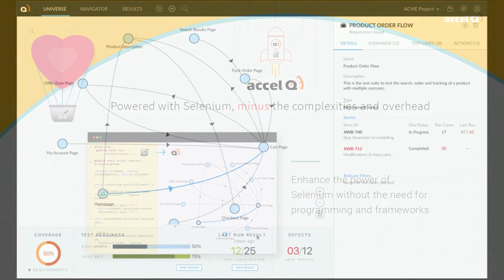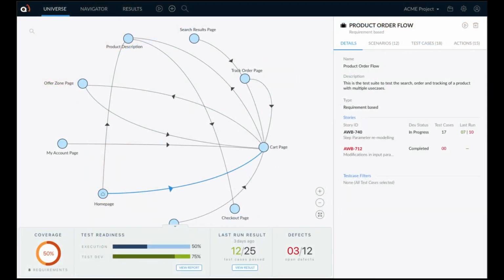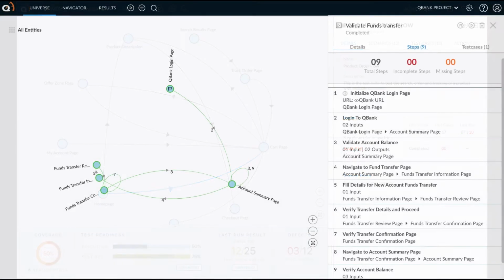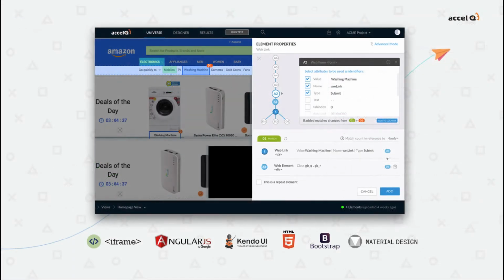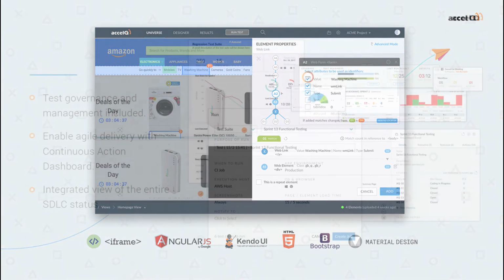ACCELQ Enhance the power of Selenium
Though Selenium is one of the most popular automated testing tools among the software organizations and helping them to move towards automation and bring the much-required agility in the test automation, there is a need to overcome different challenges of Selenium to get the best automation results.

Now, you can enhance the power of Selenium automation with ACCELQ which complements Selenium by boosting the speed of automation development and maintenance by three times and reducing the maintenance cost and effort by a significant margin. You can give wings to Selenium automation testing with ACCELQ’s codeless test automation and test management platform.